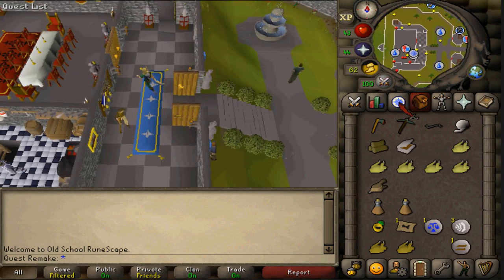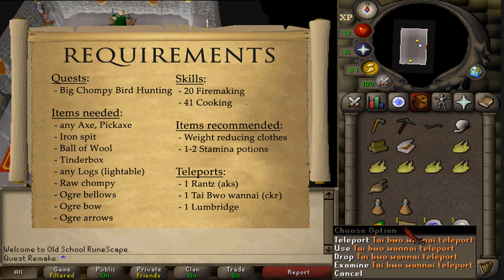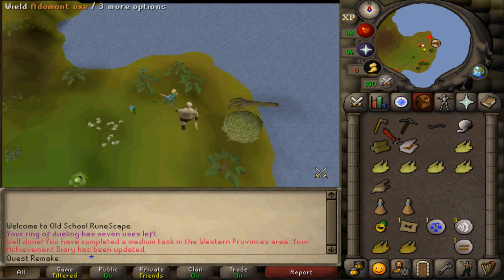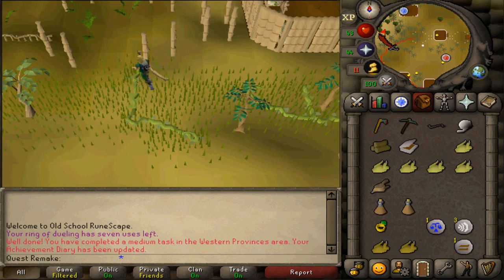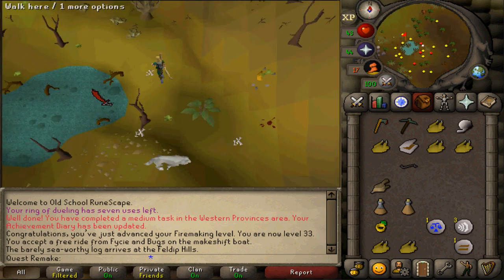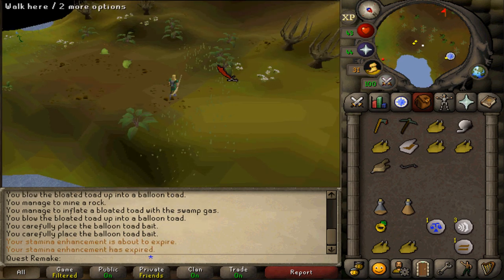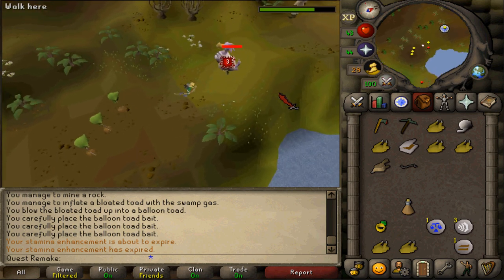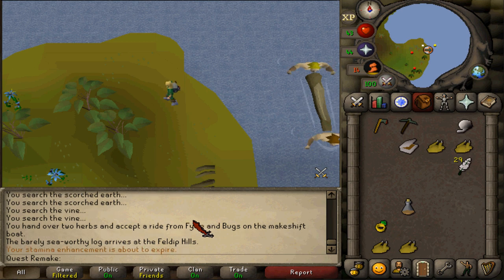[Quick Guide] RFD - Skrach Uglogwee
items needed:
any axe, pickaxe
iron spit
any logs you can light
tinderbox
ball of wool

raw chompies, the lower your cooking the more you might need. Catch them south of Castle Wars
ogre bellows in chest in Rantz’ cave
ogre bow bought from rantz for 600 coins
ogre arrows made from anchey trees, wolf bones and feathers
knife on logs, chisel on bones. Combine the three

recommended:
1-2 stamina pots with weight reducing clothing
food to pass aggressive ogres/wolves

Teleports:
1 Rantz/feldip hills
1 Tai Bwo Wannai village
1 Lumbridge

Quests: Big chompy bird hunting
skills: 20 fm 41 cook

0:00 - Intro
1:33 - Rantz
3:58 - Karamja cooking
4:52 - Creating balloon-toads
6:48 - Luring the jumbly bird
8:03 - Cook and quest rewards

Old School Runescape 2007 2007scape quest Skrash the bonecrusher